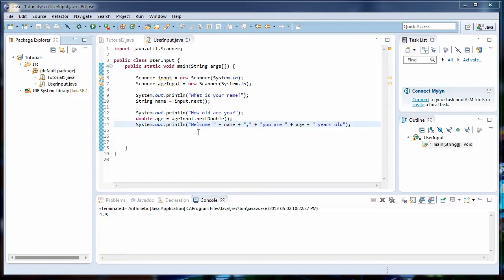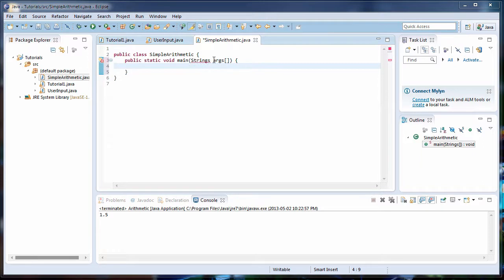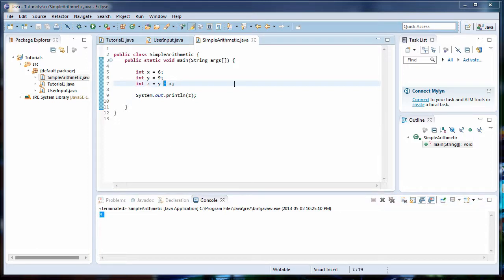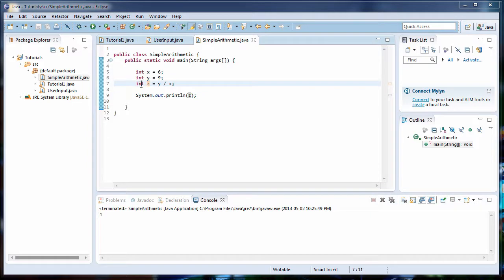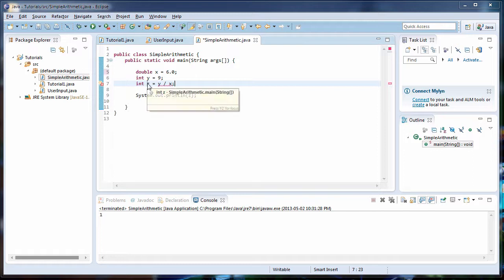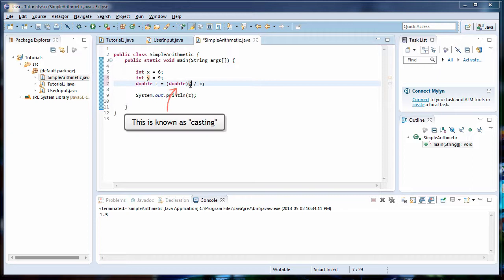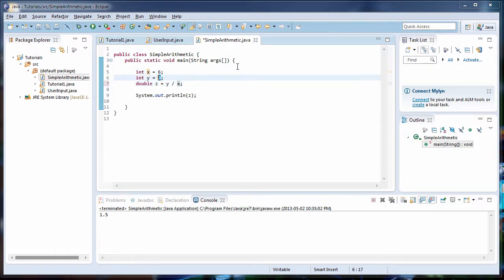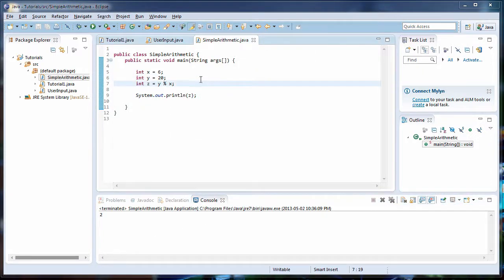[FHP] Java Tutorial 6 | Simple Arithmetic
This tutorial teaches you simple arithmetic - how to add, subtract, multiply, divide, and find remainders using Java.